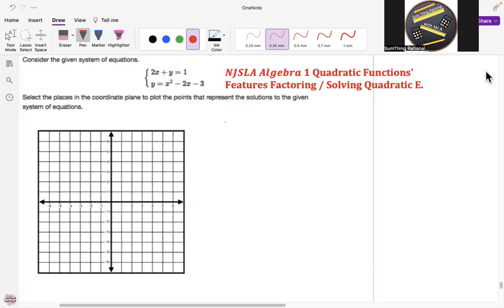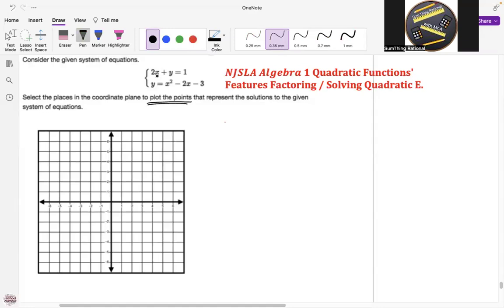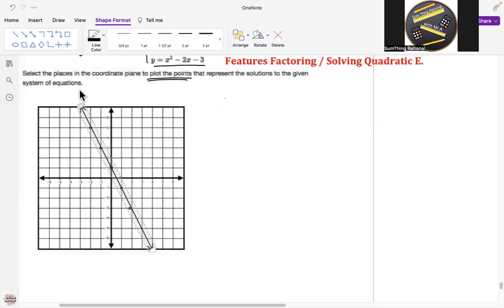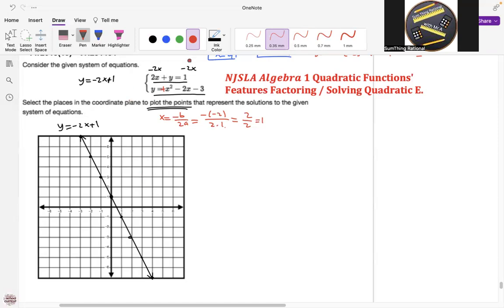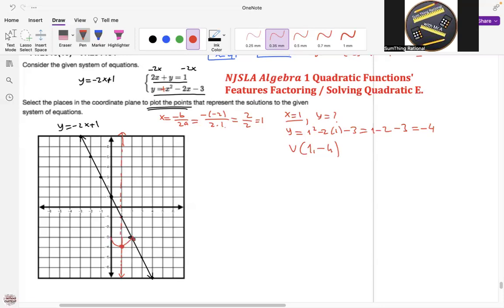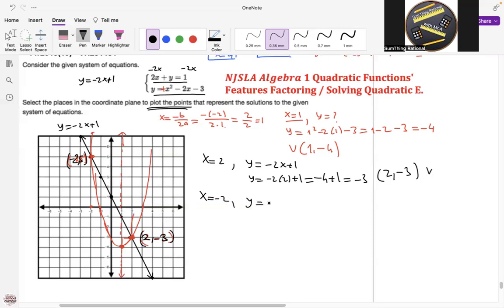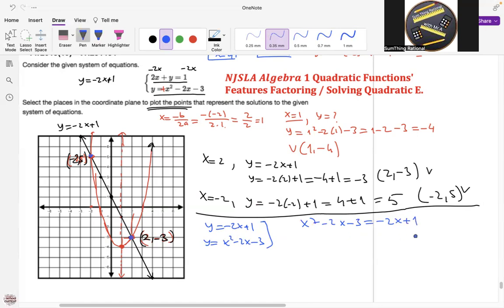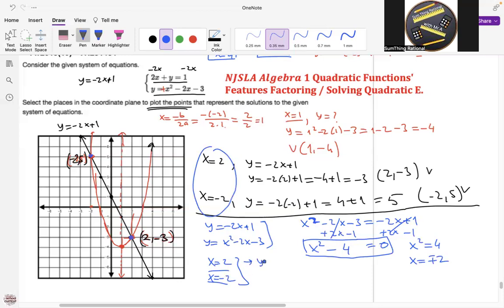NJSLA Released Items Algebra 1 Quadratic Functions Features and Solving Quadratic Equations 37